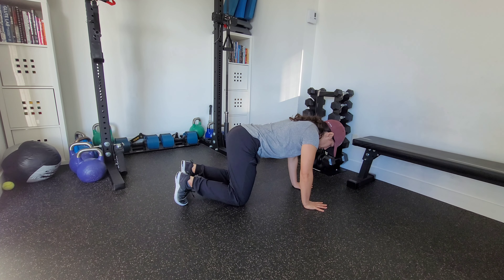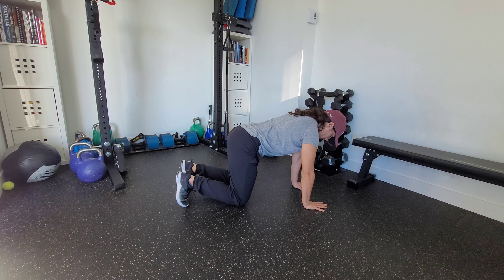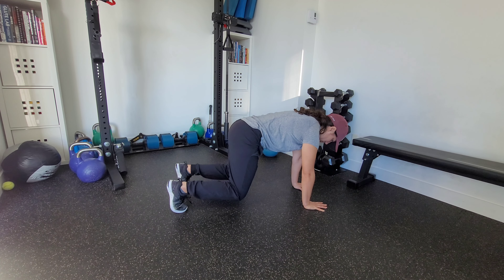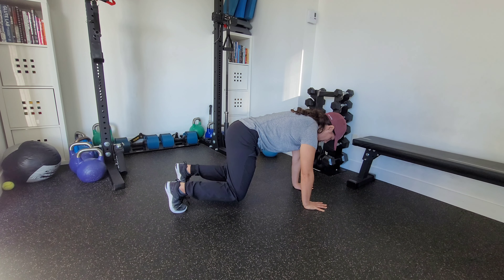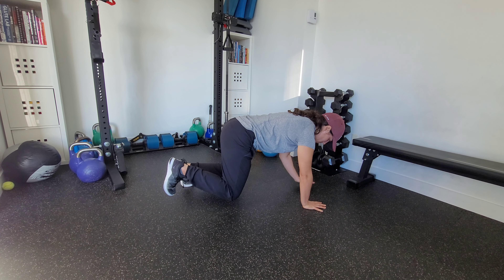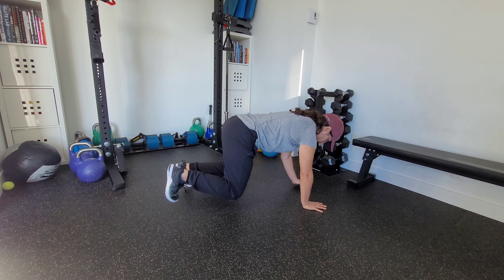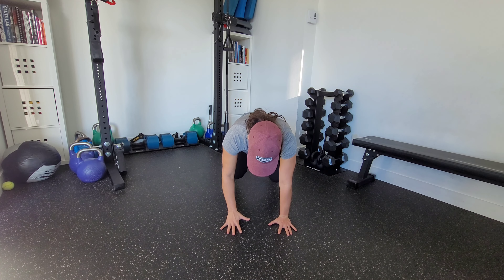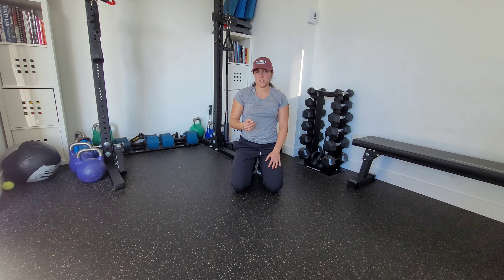Bear Plank with Opposite Hand and Foot Lift